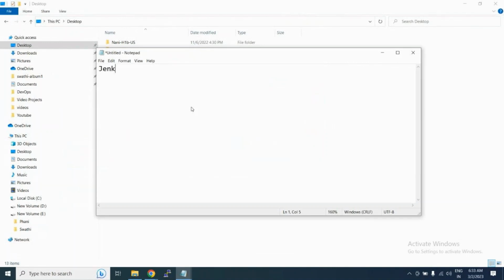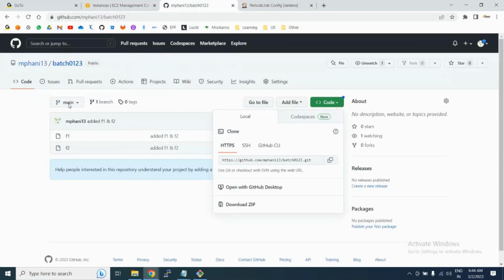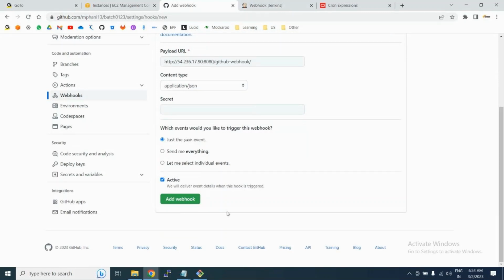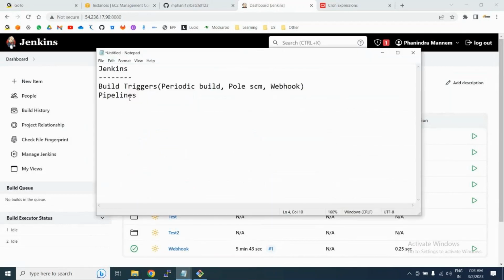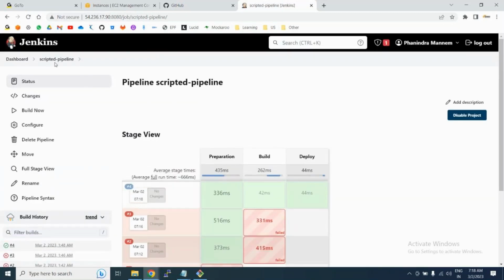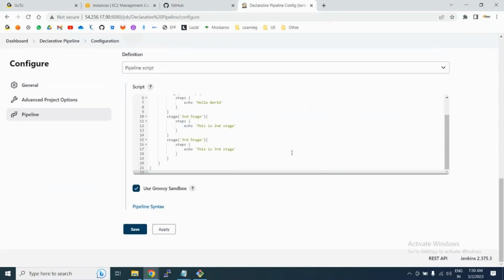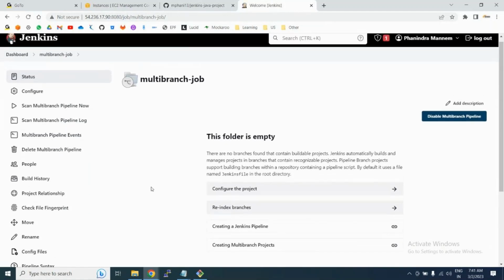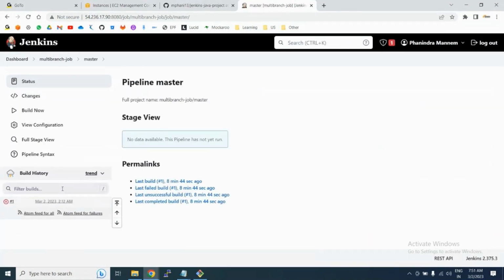Jenkins Session - 3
1. Types of Pipelines and creation of pipelines
2. Build triggers(webhook, periodic builds, pole scm)
3. Multi branch pipelines